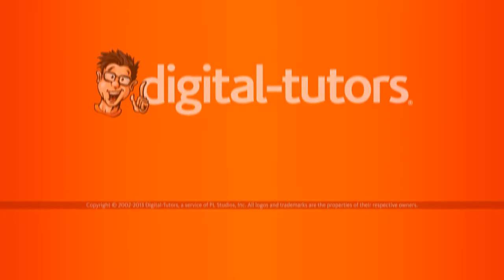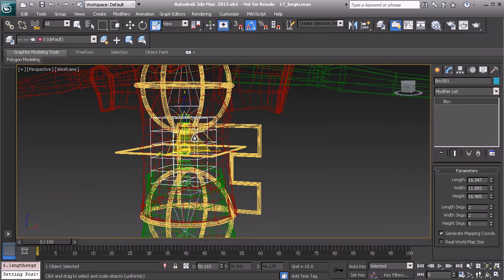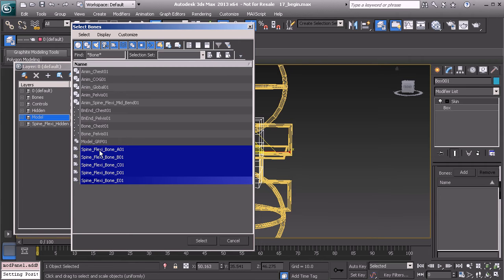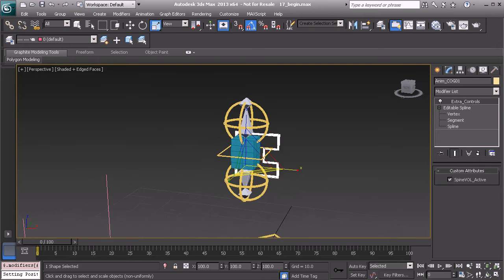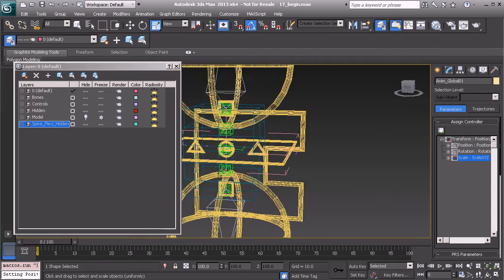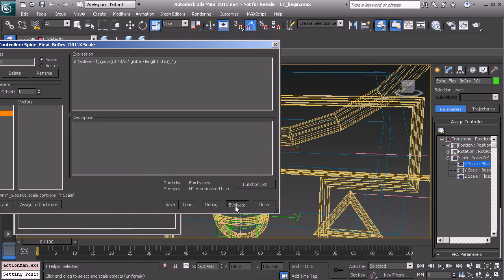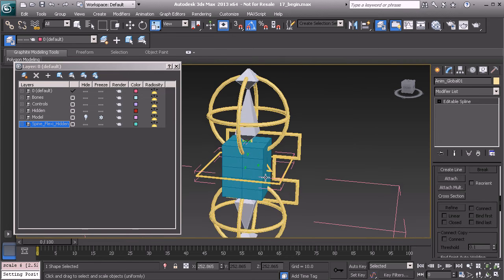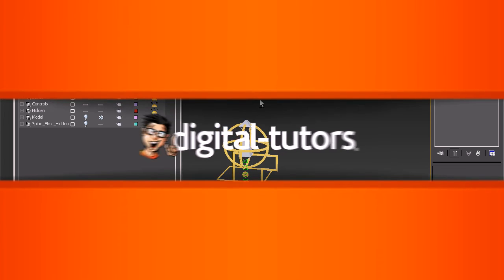17 Advanced Character Rigging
Progress check The torso